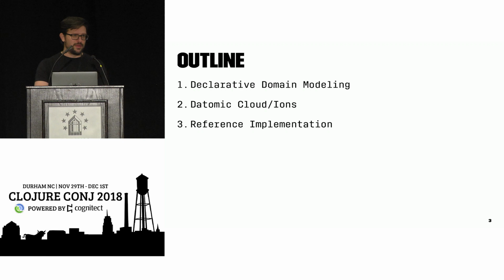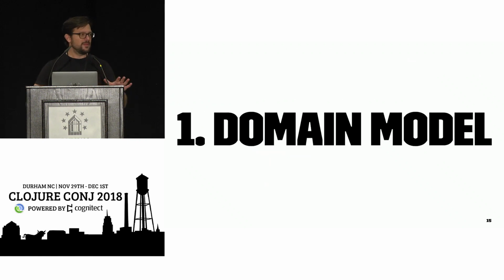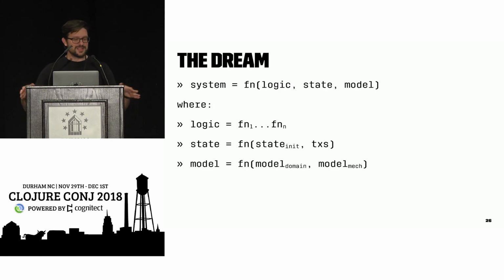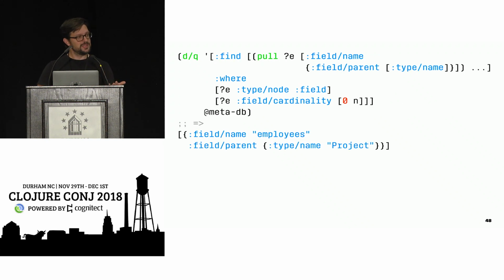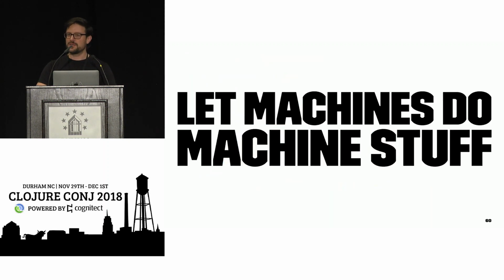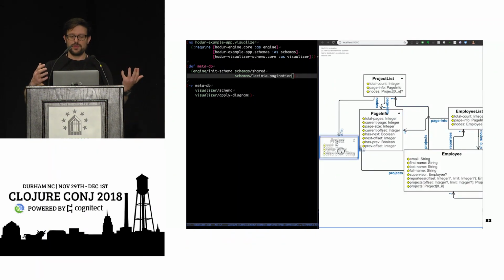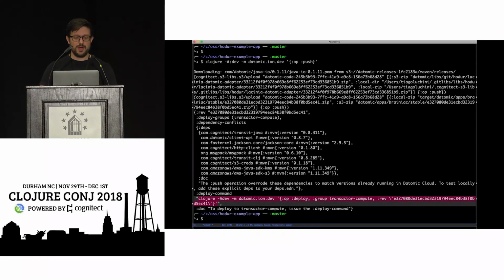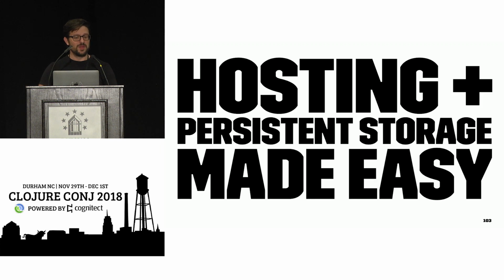Declarative Domain Modeling for Datomic Ion/Cloud - Tiago Luchini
What if we could build on top of Datomic Ions already easy-to-use, easy-to-deploy, setup and make some common scenarios even simpler and faster to deploy? Welcome to a functional, cloud-based approach to Declarative Domain Modeling.

Declarative programming is a programming paradigm where problems are solved by expressing properties and structures of the desired solutions without describing how to achieve them.

In this talk I will walk through a Declarative Domain Modeling approach that empowers developers to focus on describing domain elements while leaving implementation considerations to be taken care by dedicated functional frameworks.

Clojure, in particular, suits this approach very well due to its data literals. Domain Specific Language (DSL) facilities, its dynamic nature, and powerful meta-programming capabilities.

The talk will explore the concepts supporting this approach while being backed by a reference implementation using with a meta-modeling infrastructure, a reference Datomic framework, a reference GraphQL framework, and a sample application running on Datomic Cloud/Ion and exposing a fully-functional GraphQL interface.